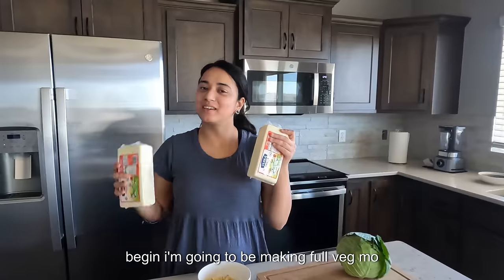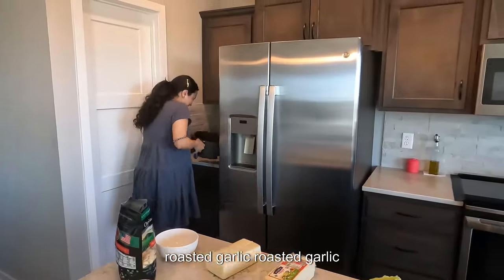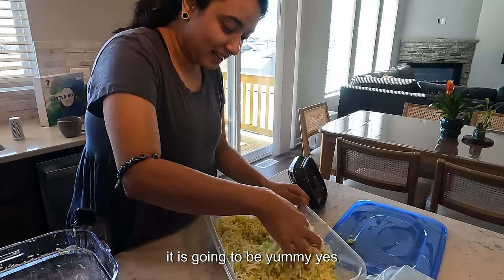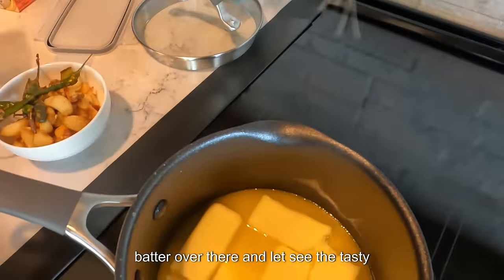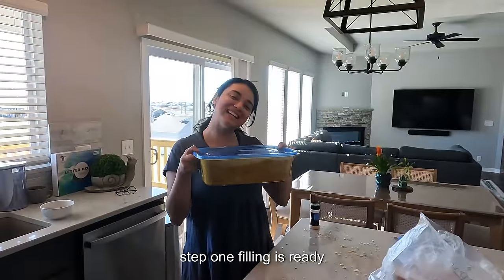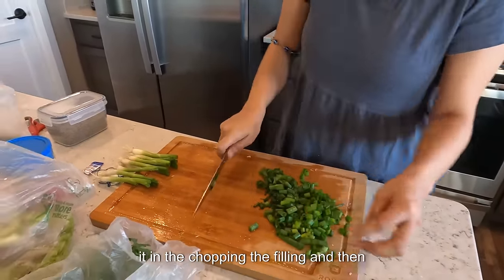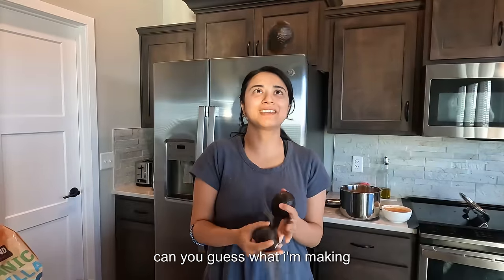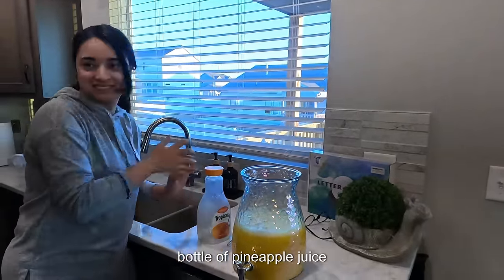Spicy Momo Party || Indian Friends Wrap & Roll + Chutney Galore!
Join us for a flavorful adventure as we host a vibrant Momo Party! Watch as we prepare mouthwatering momo and chutney, expertly wrapped by our Indian friends. We added a twist by waiting until daylight saving time kicked in, turning our night into a fun-filled celebration! Don't miss out on the delicious fun!

00:00 Preview
00:10 Intro
00:33 Momo Filling
11:36 Momo Chutney
16:00 Starter
18:05 Drinks
18:48 Party Time
24:02 Daylight Savings
24:59 Goodbye